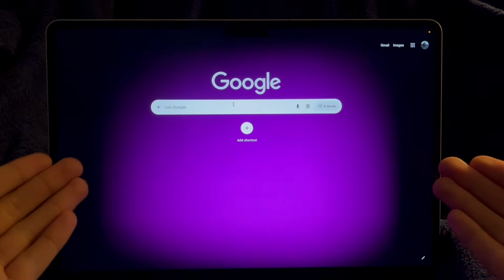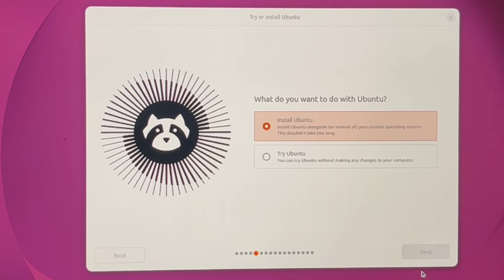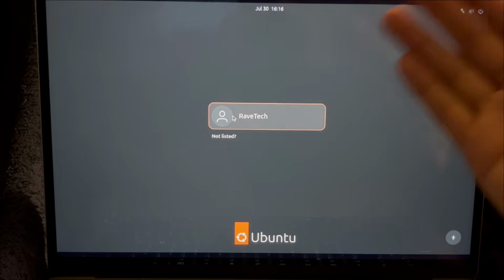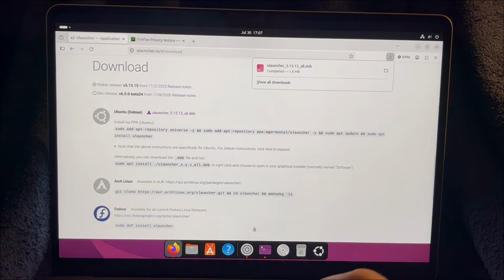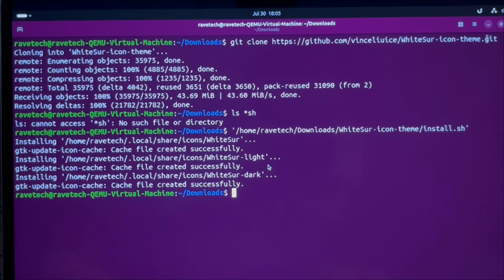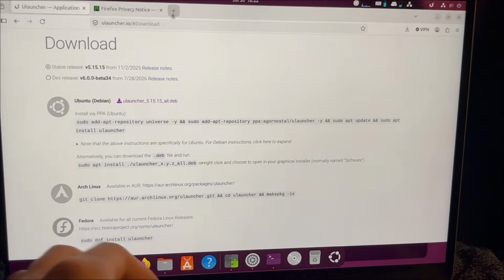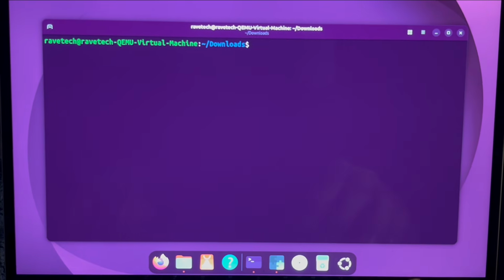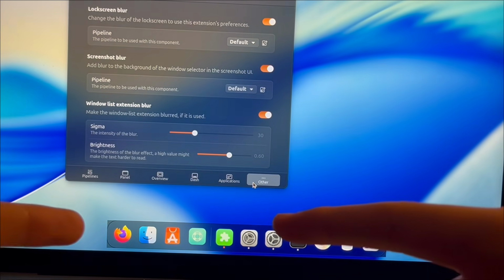Making Ubuntu Look Like macOS...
linux larping for 10 minutes

(all other socials you find of mine are personal, not related to ravetech)